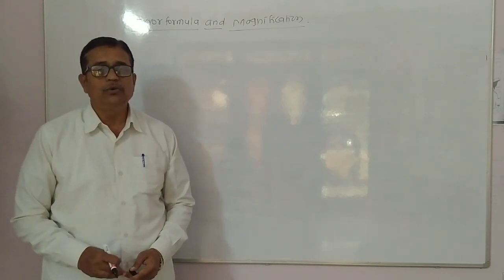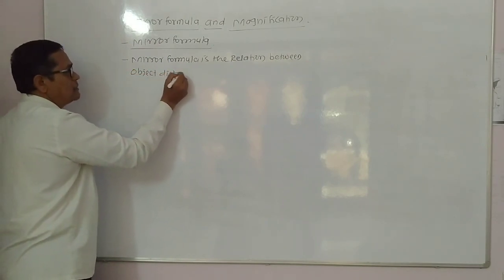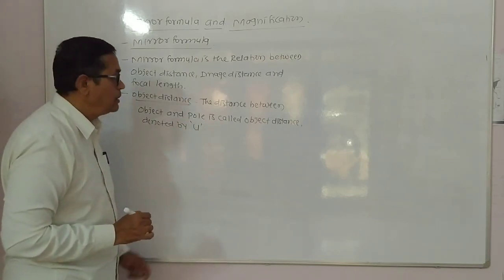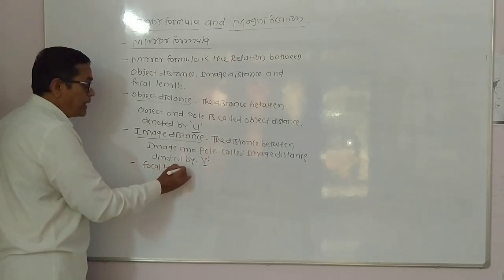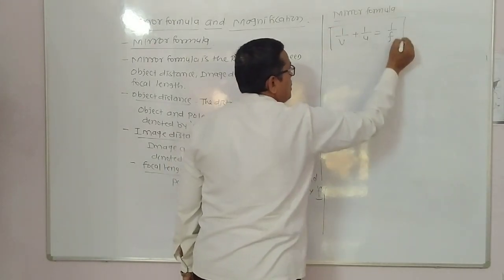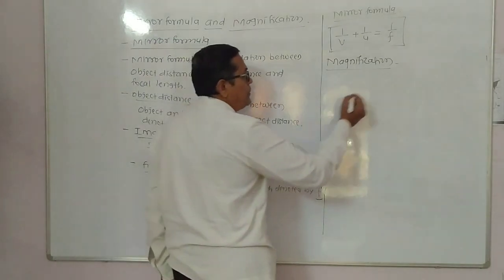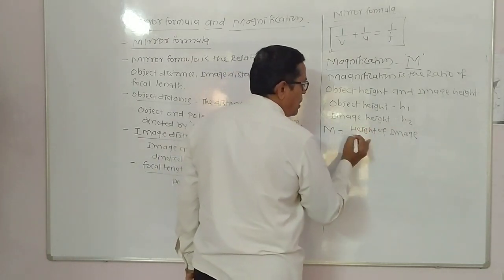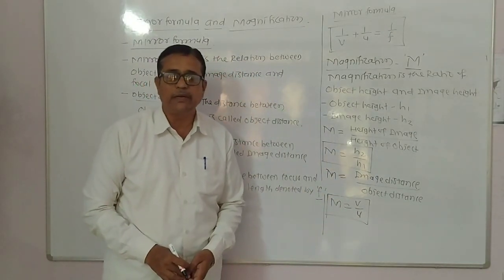Light_ Mirror formula and Magnification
CBSE Class 10 with Bhandekar sir